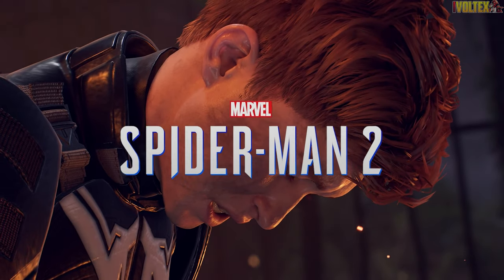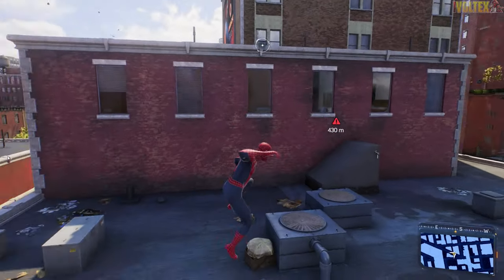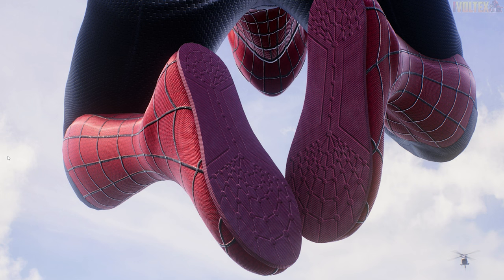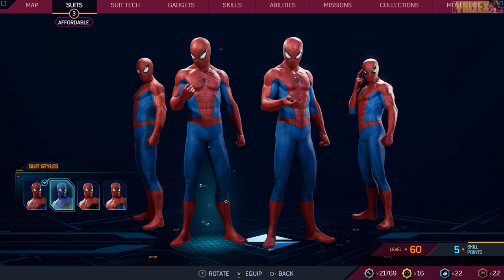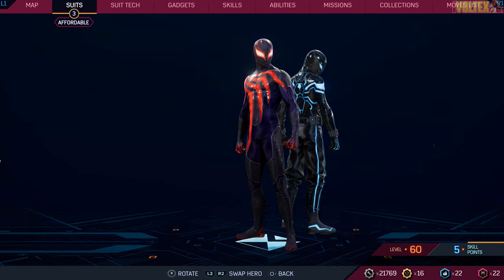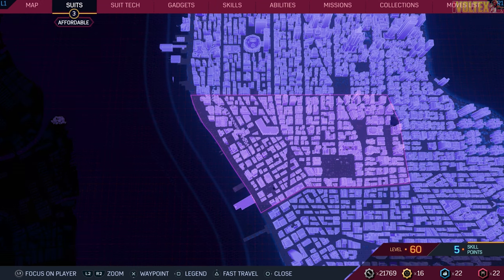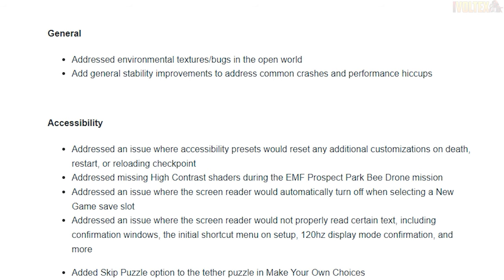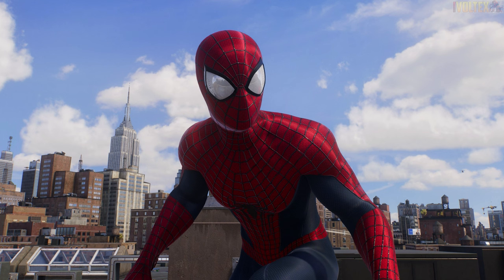So... The NEW Marvels Spider-Man 2 Update BROKE The Game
Video title: So... The NEW Marvels Spider-Man 2 Update BROKE The Game

Insomniac Games just released the latest patch for Marvel's Spider-Man 2 that fixed quite a few issues like the TASM2 suit buggy lenses but at the same time it broke things too, namely the classic suit styles are now gone in Marvel's Spider-Man 2, I even found a bug with the Infinity War Suit lenses so lets talk about it!

Timestamps:
00:00 01:12 Marvel's Spider-Man 2 Version 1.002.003
01:13 02:36 Marvel's Spider-Man 2 TASM2 Lens Fix
02:37 03:00 Marvel's Spider-Man 2 Blurry Classic Suit Fix
03:01 04:00 Marvel's Spider-Man 2 Classic Suit Styles Glitch Bug
04:01 04:42 Hellfire Gala Suit Bug Fix
04:43 06:03 Iron Spider Infinity War Suit Lens Bug
06:04 08:18 Marvel's Spider-Man 2 New Bugs And Glitches